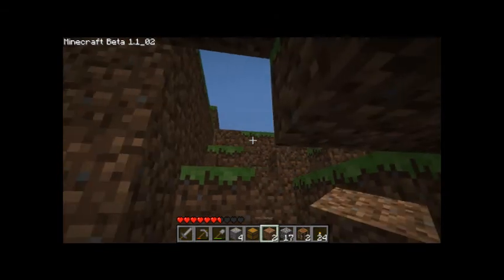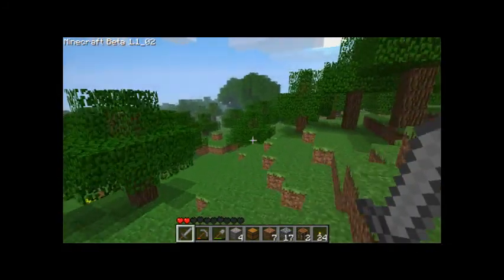let's play minecraft part 2 (Zombie no problem. Skeleton...RUN)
As I make a shelter for the first night I explore a large hole in the ground where I run into some issues. Then mad dash out the exit!

P.S
I apologize about the volume of let's play minecraft part 2 and 3.
I recorded them together, and didn't have the volume up enough. You can still hear it alittle :/